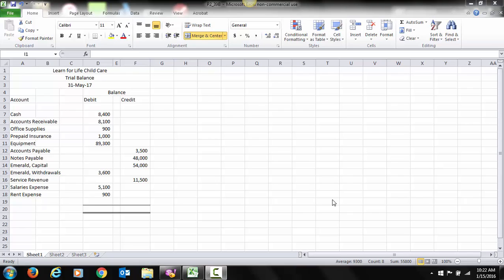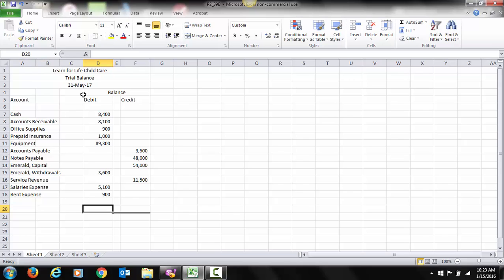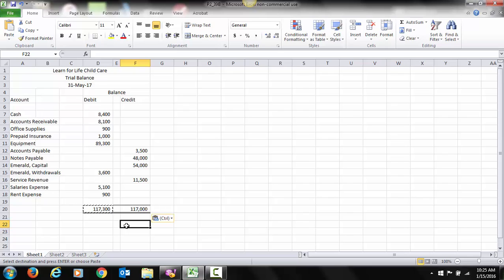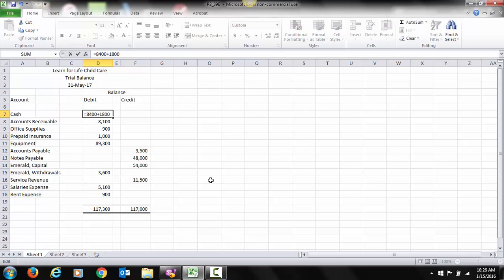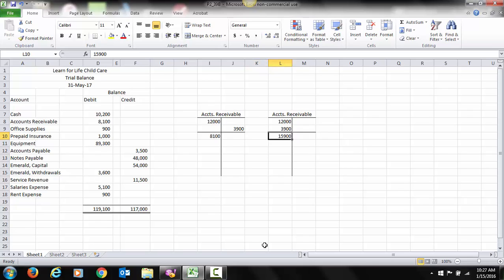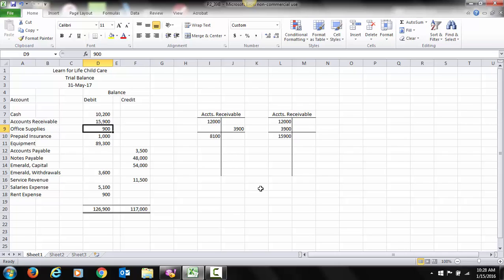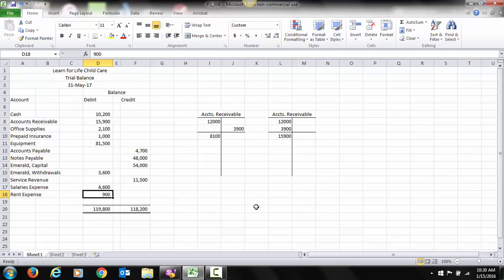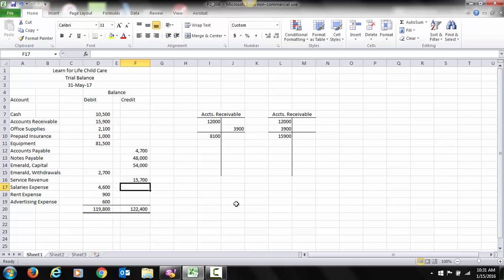Excel Demo P2-39B